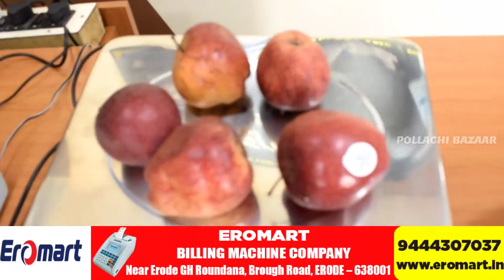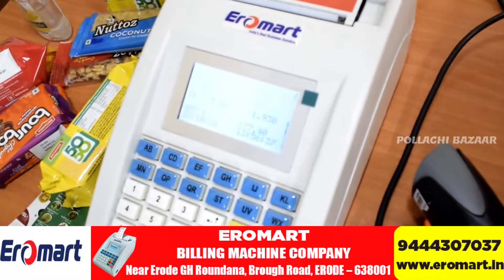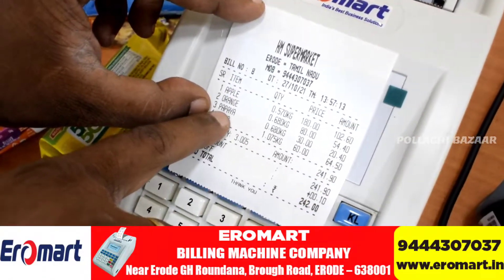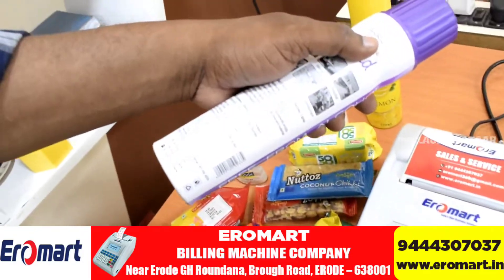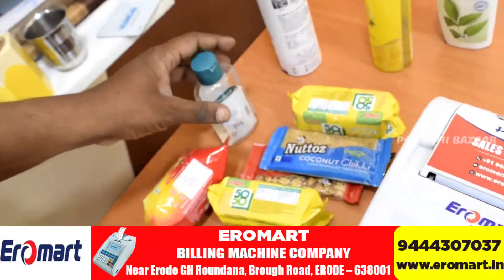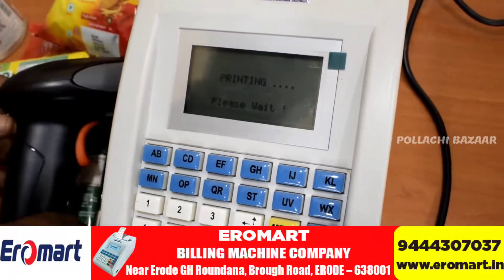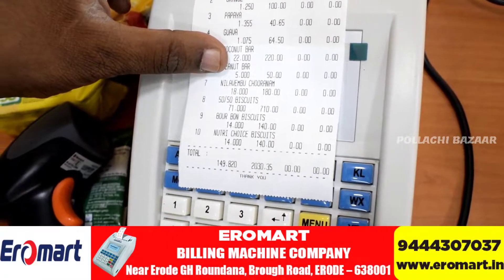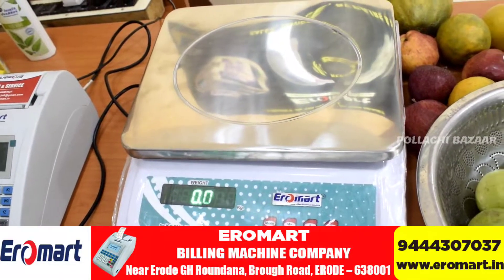SUPERMARKET BILLING MACHINE WITH WEIGHING & BARCODE OPTION | EROMART 9444307037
EROMART
@ 4th Floor, Laakini Towers, Opp: SCS Hospital,
Near Erode GH Roundana, Brough Road, Erode – 638001,

🚚 All Over Tamilnadu Delivery Available

EROMART, Provides All Types of Latest Model Billing Machines with Billing Software for Online Best Price Offers in Erode, Tamil Nadu.
All Types of Desktop & Handheld Billing Machines, Cash Registers, Bill Printer Machines,
Android POS Billing Machines, Hotel Restaurant Billing Machines, Supermarket Billing Machines etc..,
ஈரோமார்ட் பில்லிங் மெஷின் : இந்தியாவின் No .1 பில்லிங் மெஷின், சிறு மற்றும் குறு வியாபாரிகளுக்காக சிறப்பான முறையில்
தயாரிக்கப்பட்டது.  இன்றைய வியாபாரிகளுக்கு தேவையான அனைத்து விதமான பில்லிங் வசதிகளை கொண்ட பில்லிங் மெஷின்.
இந்த LATEST மாடல் ஈரோமார்ட் பில்லிங் மெஷின் கைக்கு அடக்கமானது, நீடித்து உழைக்கக்கூடியது மற்றும் குறைந்த விலையில் கிடைக்க கூடியது ஈரோமார்ட் ஈரோடு பில்லிங் மெஷின்ஸ்,
1 வருட Warranty, 3 வருட இலவச Service Support, அதிரடி DISCOUNT 10% OFFER, FREE DOOR டெலிவரி

👉 In This Channel I Show You Vlogs | Food Review |  Business Promotions | Travel | Many More
👉 my experience to make how to be a succesful business man in all category.
👉 I hope i will make all videos very useful